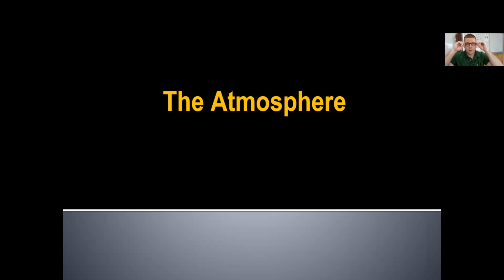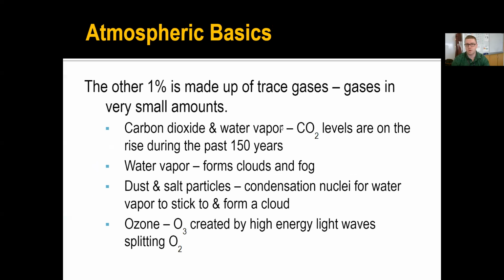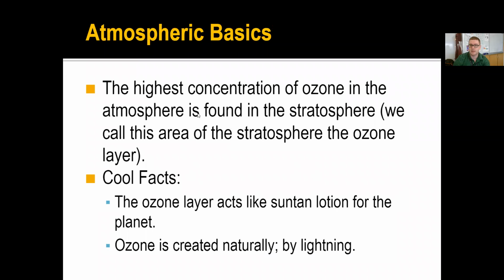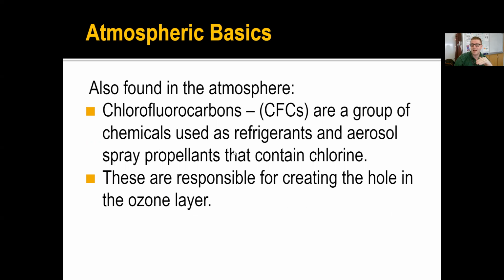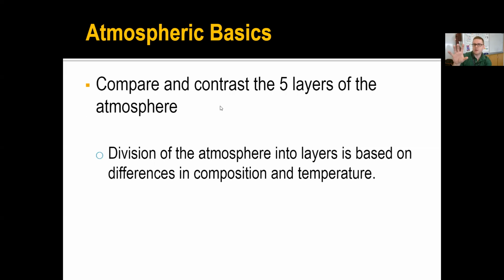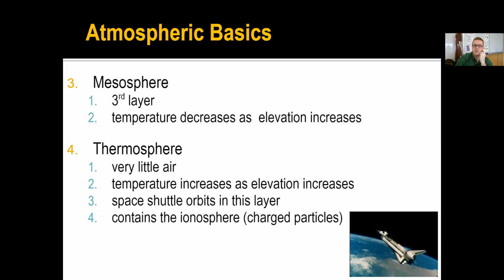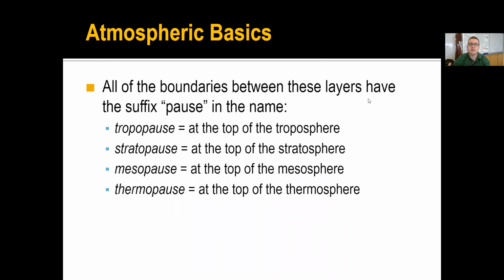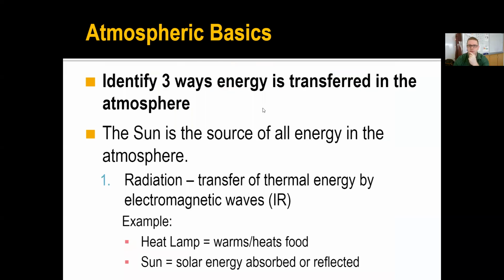Meteorology; Atmosphere Basics and Layers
In this video we discuss the basics of the atmosphere, ozone, and the layers that make up the atmosphere.